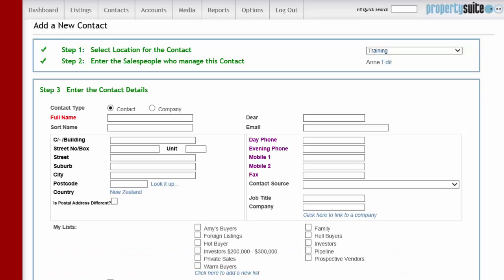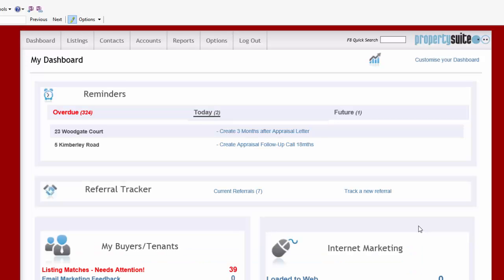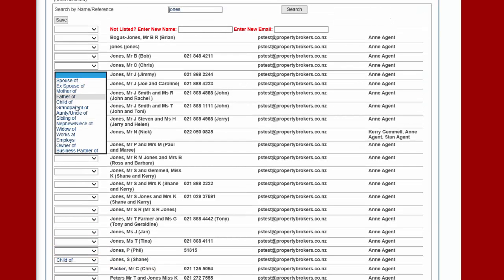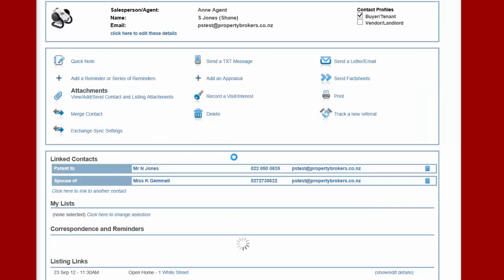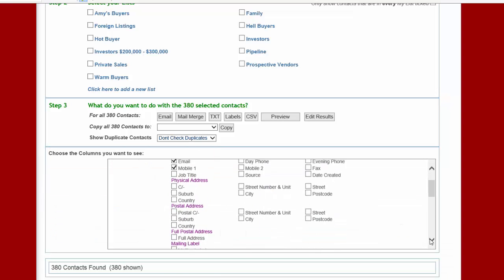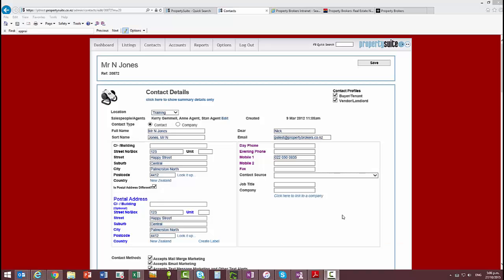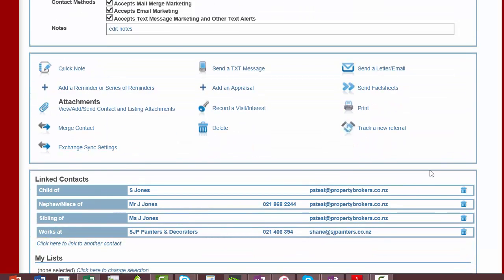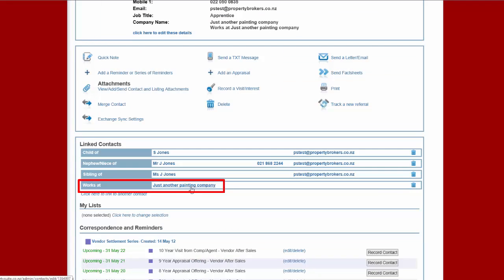Changes to Contacts